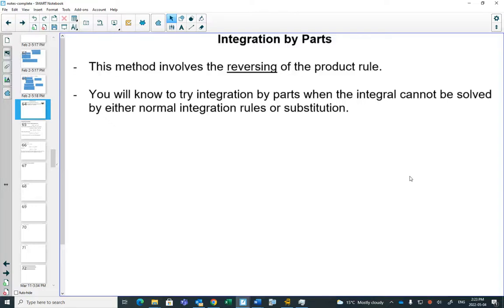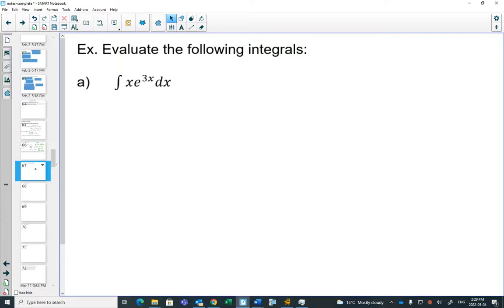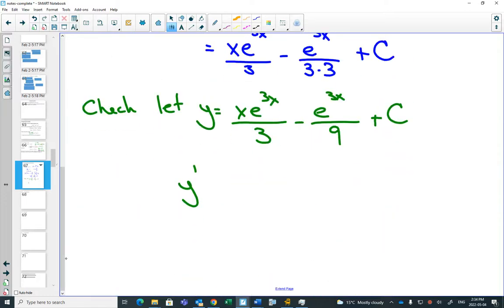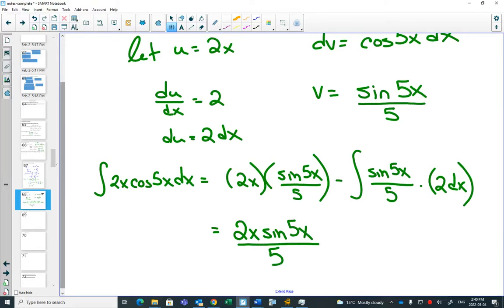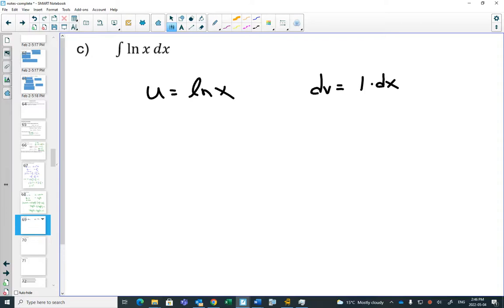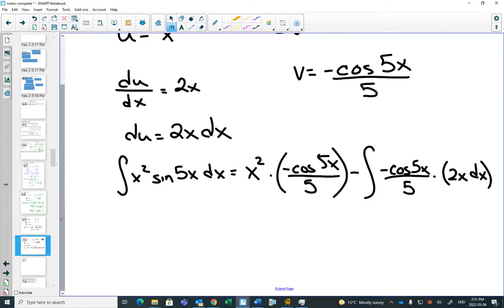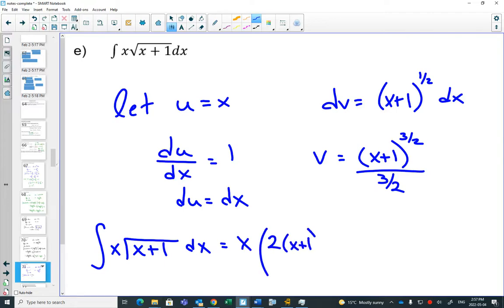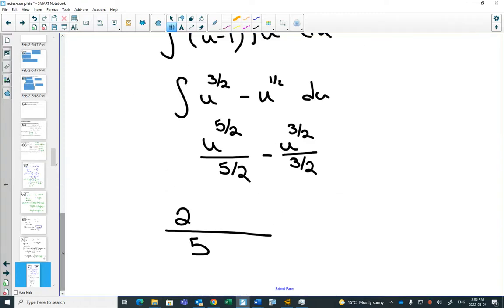MA45S Integration by Parts